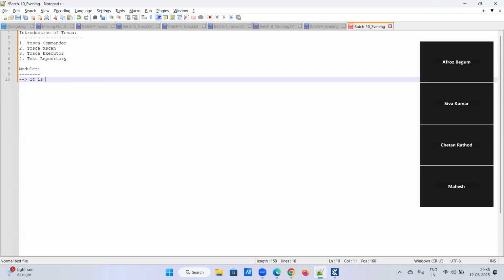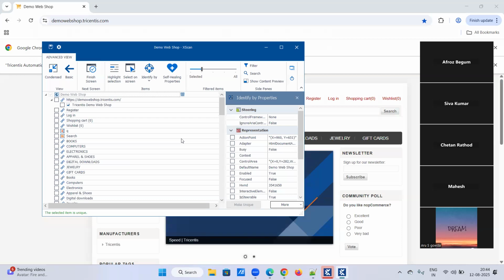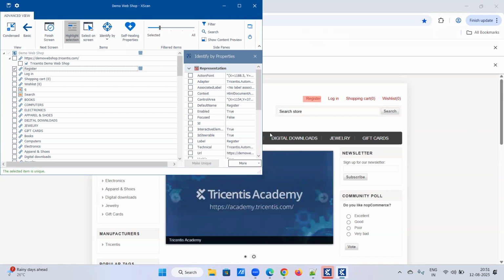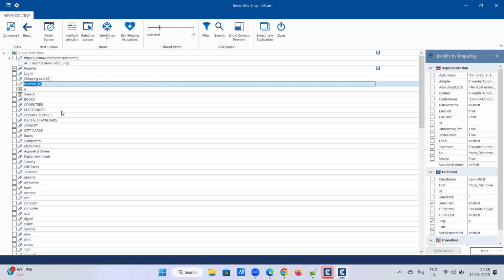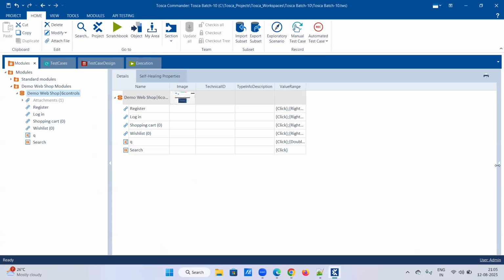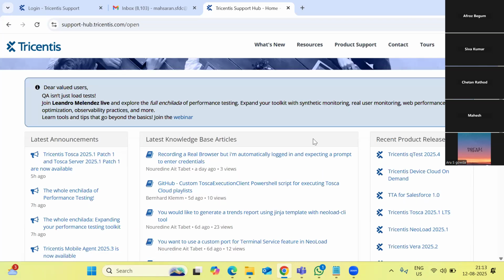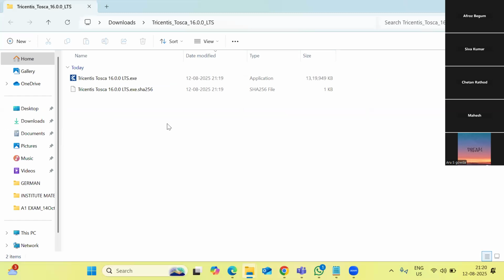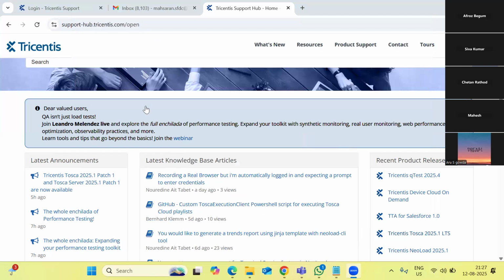Session-2 |Batch-10|Evening|Modules| Software Testing| TOSCA AUTOMATION TESTING | E Tech